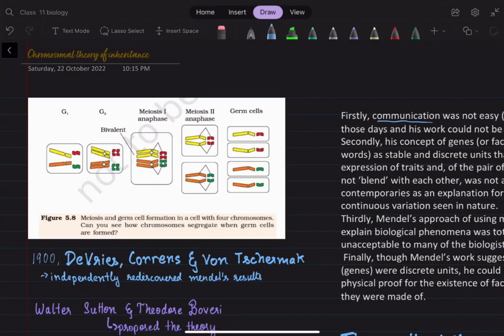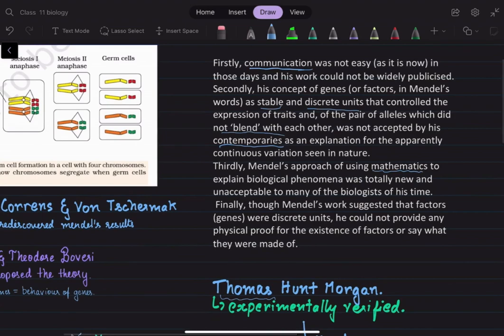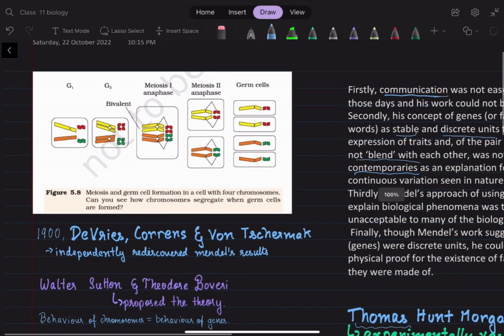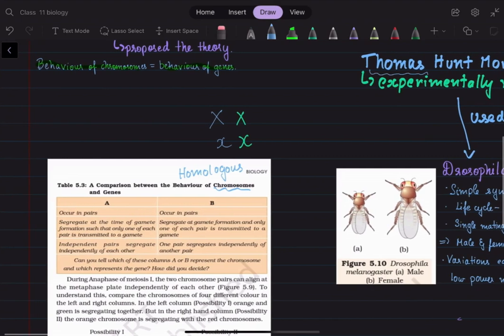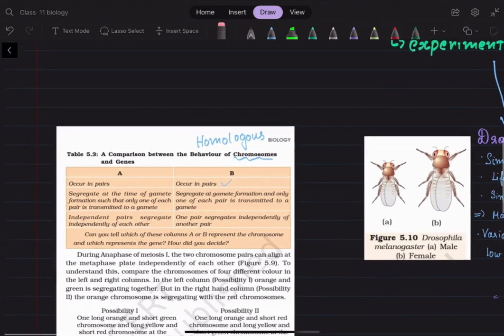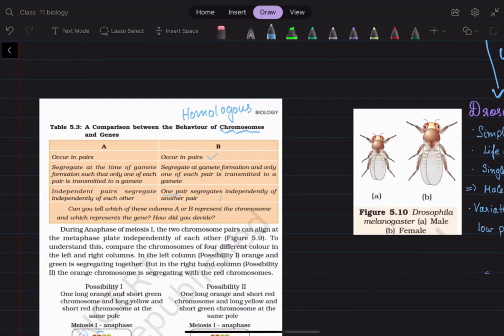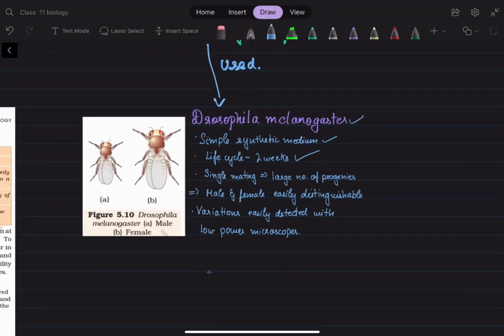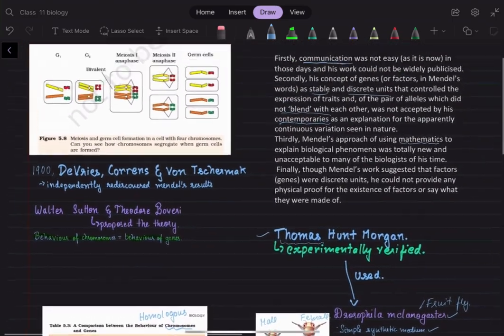Chromosomal Theory of Inheritance | Principles of Inheritance and Variation | NEET, CBSE